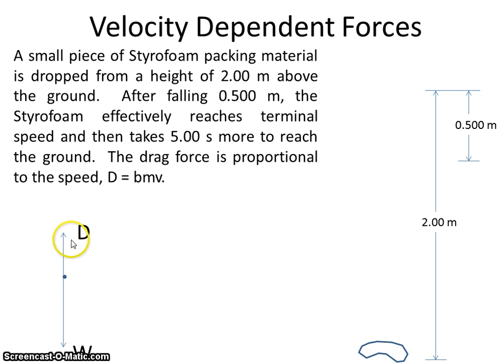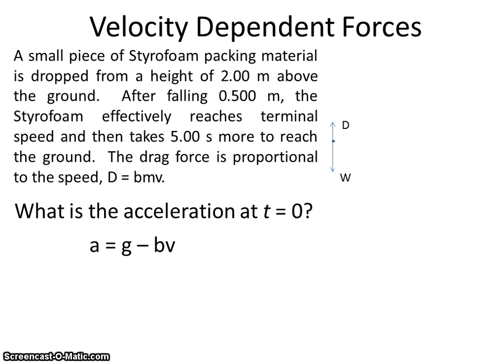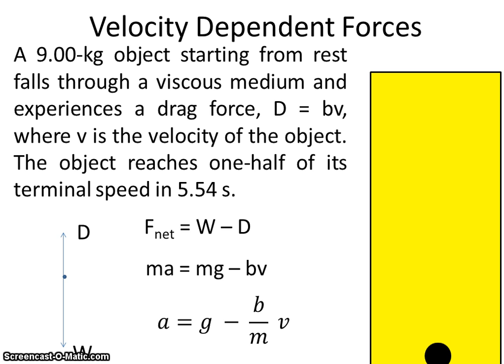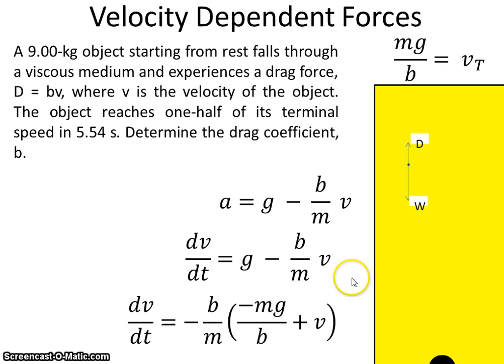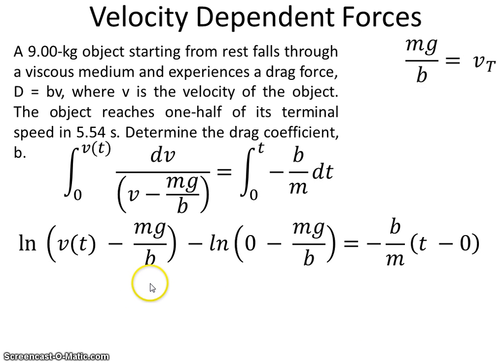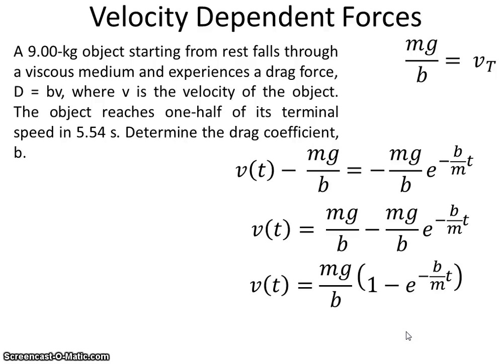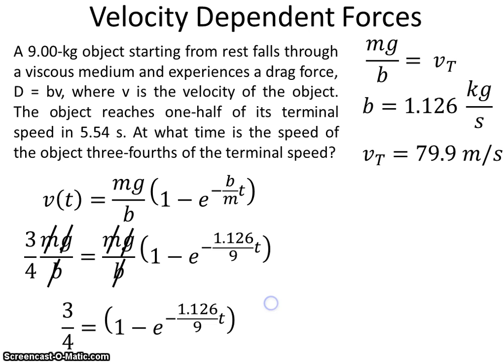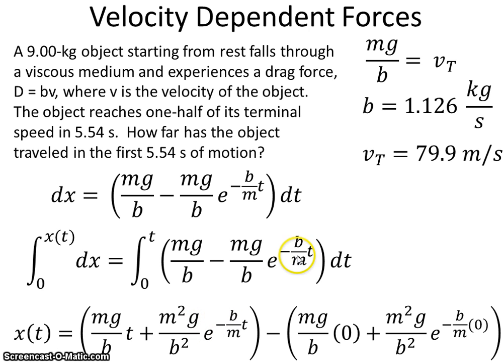Velocity Dependent Forces video